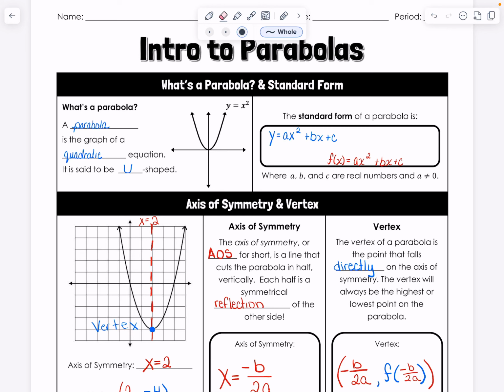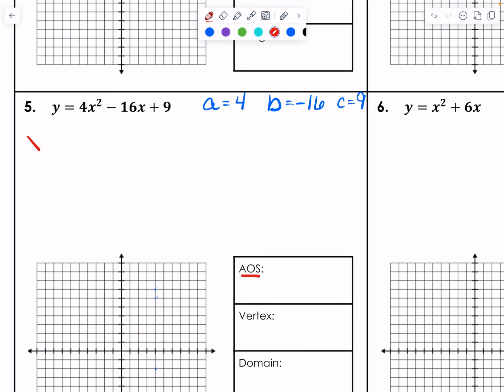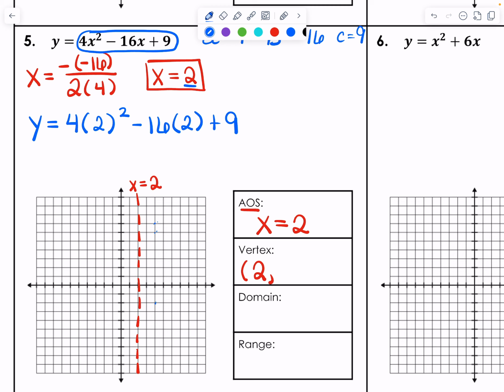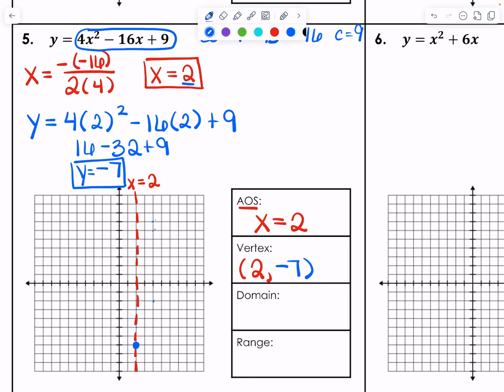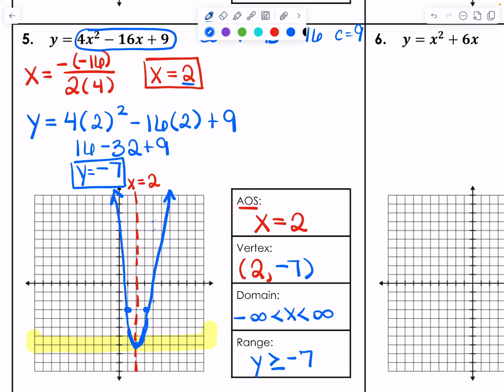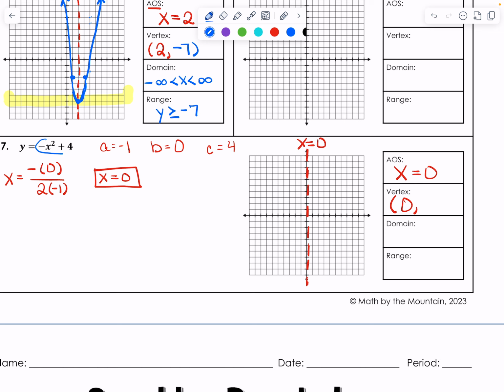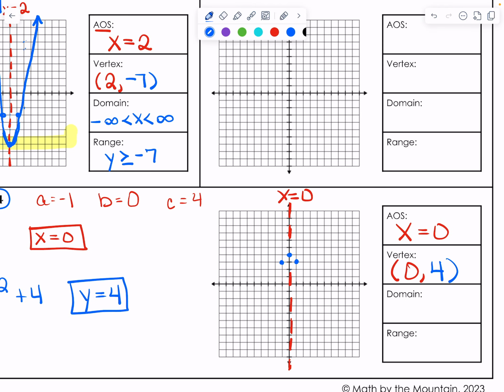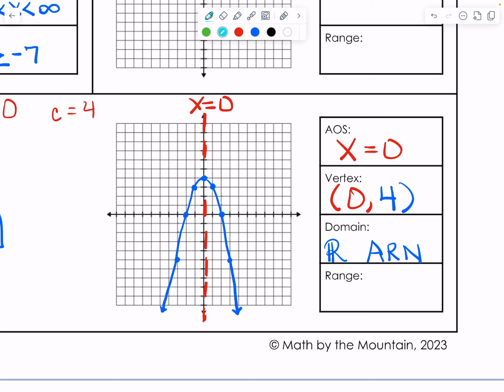Introduction to Parabolas and Graphing Quadratics